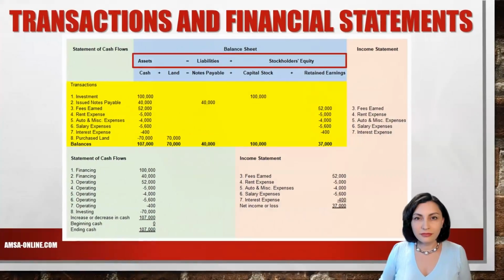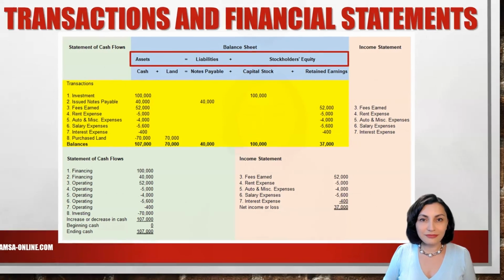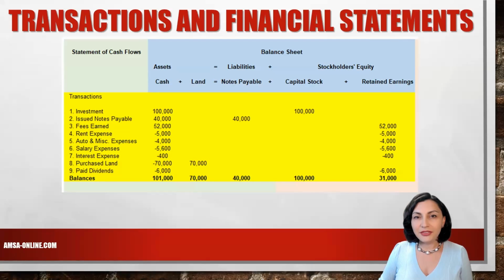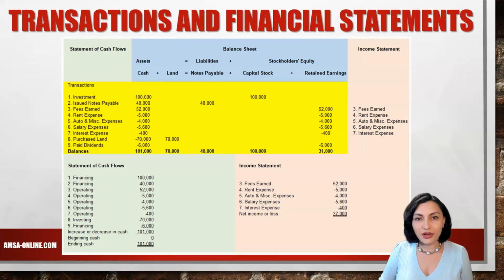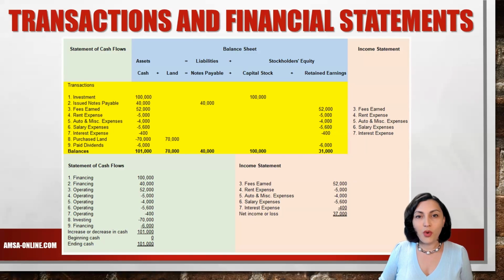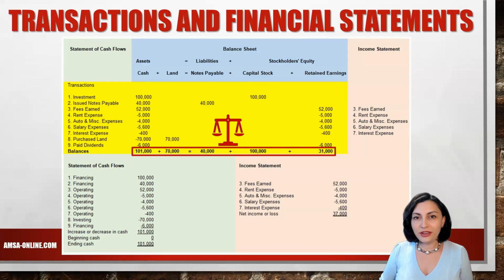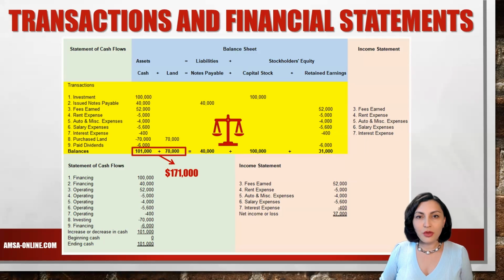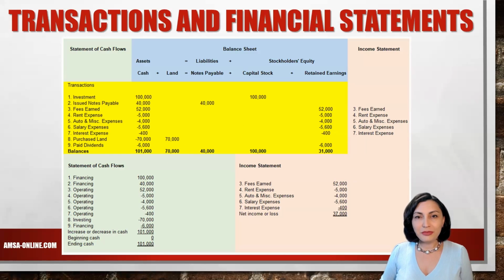The Complete Picture: How Dividends Hit Every Financial Statement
This video will examine one more business transaction using the integrated financial statement framework. Today, we will analyze the payment of dividends. ⬇️⬇️⬇️

Timeline:
0:19 Payment of dividends transaction
0:49 Integrated financial statements framework
1:21 Accounting equation review
1:48 Dividend payment explained
2:12 Financial statement impact
2:57 Ending cash balance
3:31 Net income and retained earnings
4:16 Accounting equation verification
5:09 Cash balance reconciliation
5:18 Next video and closing